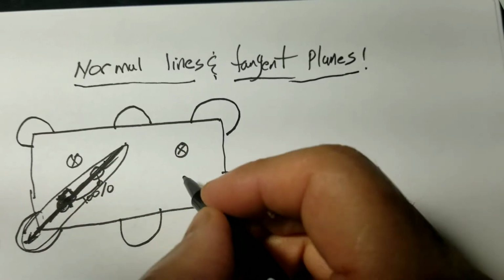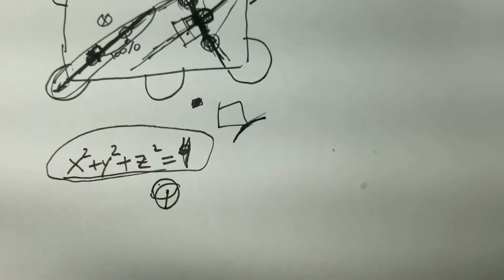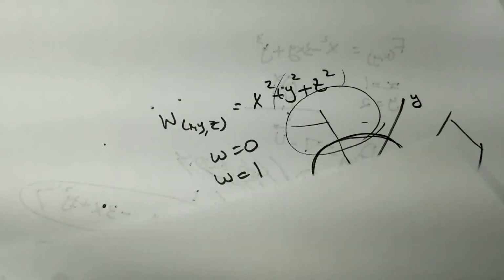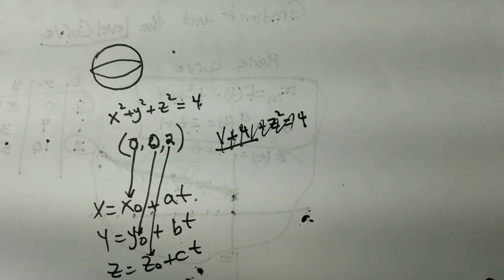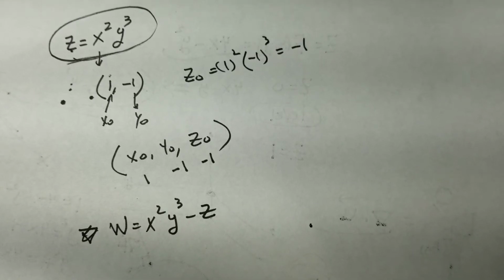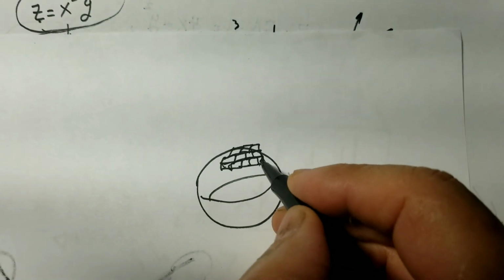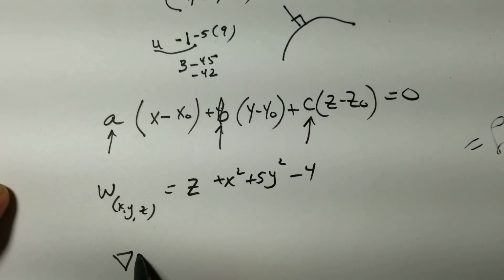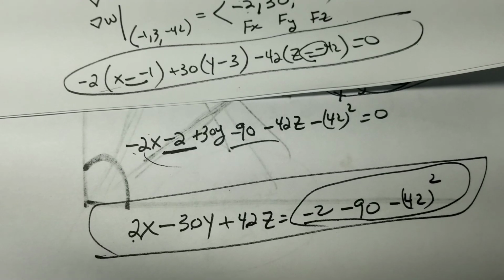Using Gradients to write Equation of Normal Lines and Tangent Planes- Professor Mohammad Ganjizadeh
Equation of Line Normal to the level surface and Planes Tangent to the surface